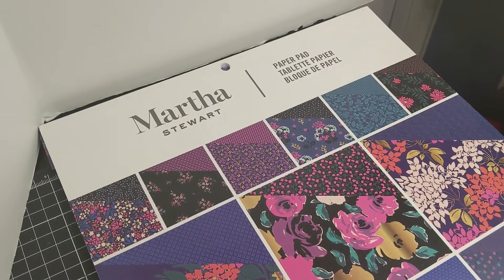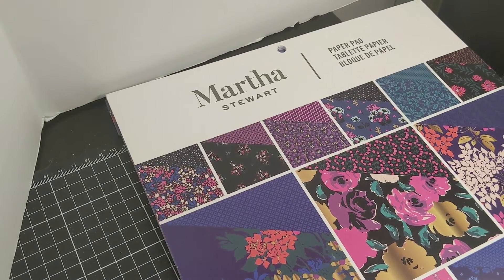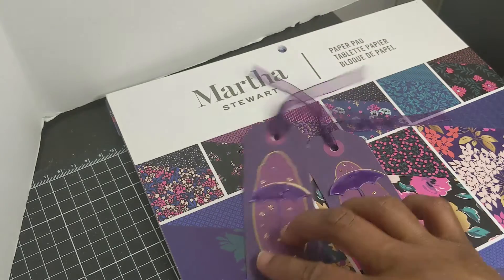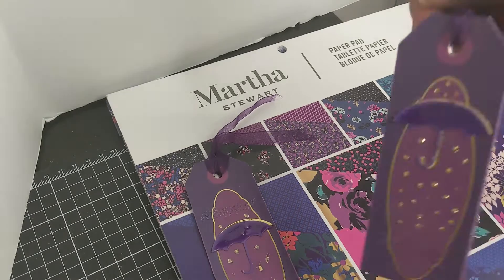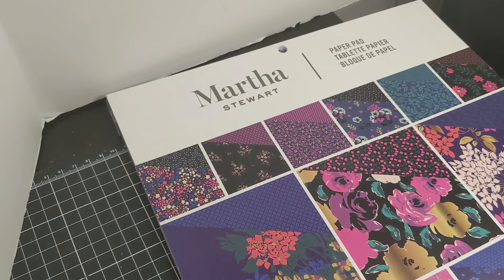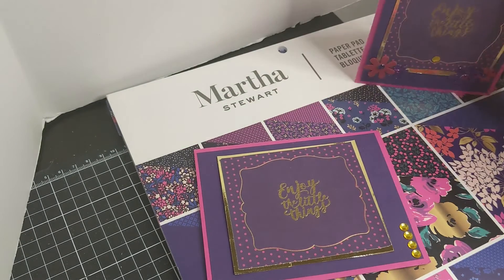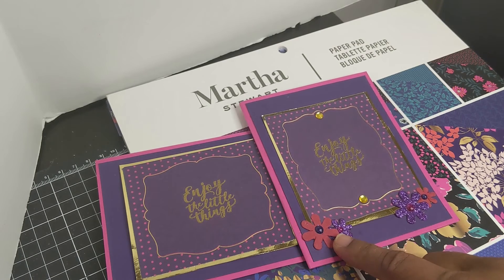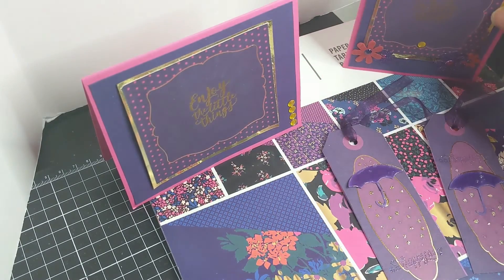All Summer Long Collaboration Hosted by Brandy - Left-handed Crafter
Do you like the Summer? Do you love making summer crafts?  Do you long for summer in the winter months?  So do we!  We will be posting videos on the 20th of every month at 10 am CST/11 EST.  Please join us in the fun.